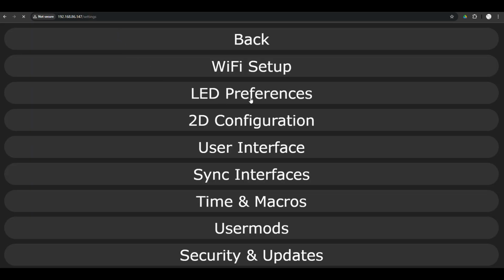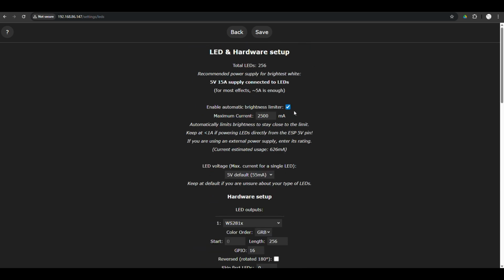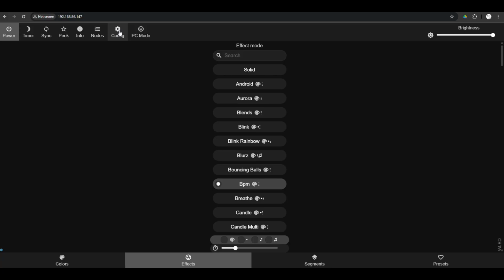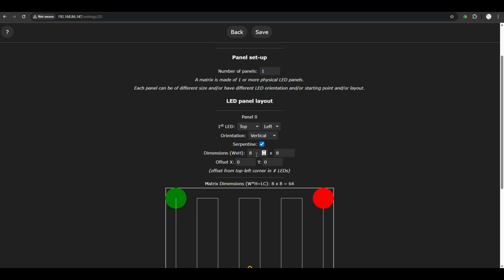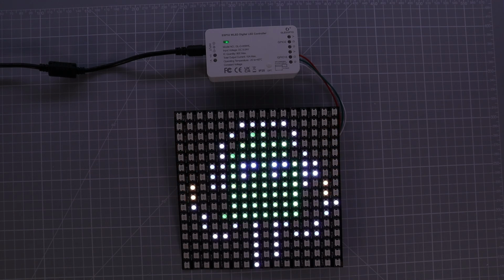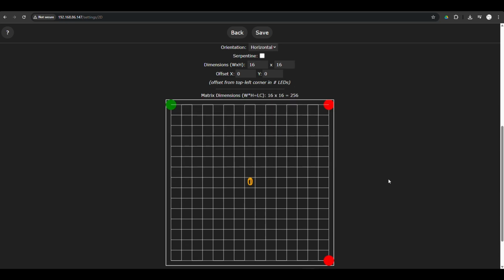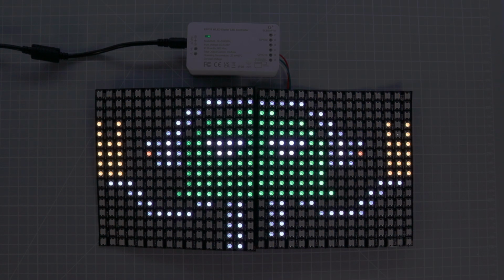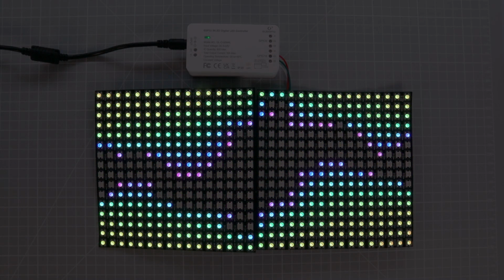How to Setup a 16x16 WLED Matrix (Fast & Easy!)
In this video, I’ll show you how to wire and configure a 16x16 WS2812B LED panel using WLED. We’ll cover the 2D configuration settings, panel mapping